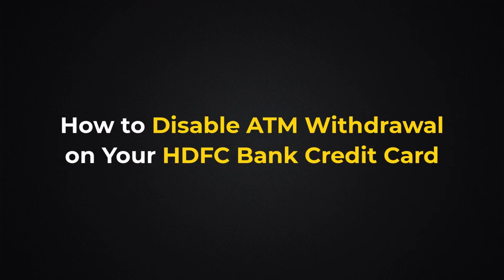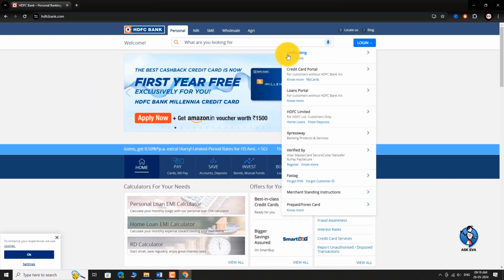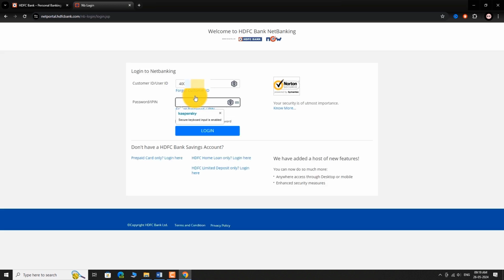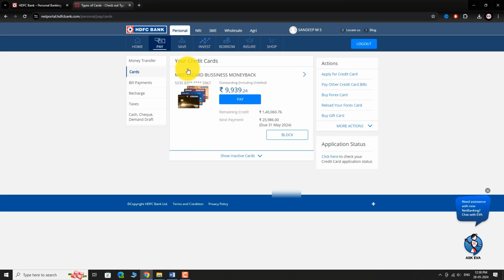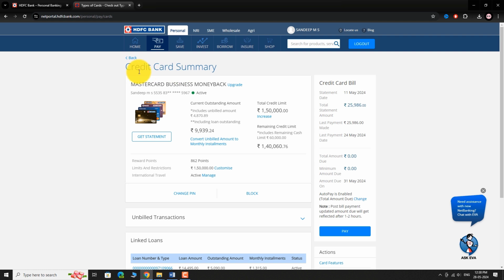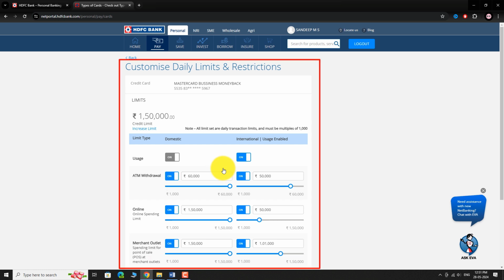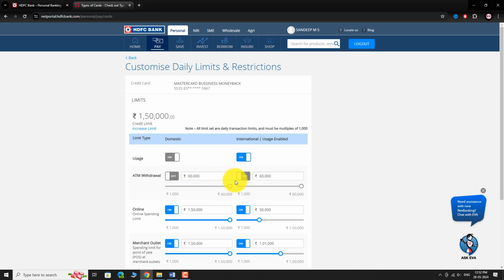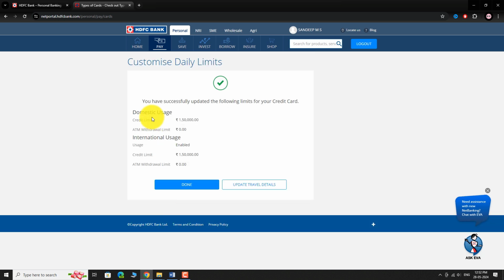How to Disable ATM Withdrawal on Your HDFC Bank Credit Card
0:00 Subscribe to Our Youtube Channel and Press the Bell Icon for Latest Updates
0:05 How to Disable ATM Withdrawal on Your HDFC Bank Credit Card
0:08 Open Your Favourite Browser.
0:13 Go to hdfcbank.com
0:17 Now, Click on the “Login” Button in the Top Right Corner of the Page.
0:21 Select “Net banking” From the Drop Down Menu.
0:27 You Will Be Navigated to Net Banking Login Page.
0:30 Enter Your Customer ID or User ID.
0:35 Click on “Continue”.
0:38 Now, Enter Your Password.
0:42 Click “Login”.
0:46 You are logged in to Your HDFC Bank Internet Banking Account.
0:51 In the top menu bar, hover over “Pay.”
0:55 Under the “Cards” section, click on “Credit Cards” from the drop-down menu.
1:01 You will be directed to the “Your Credit Cards” page, where all the credit cards linked to your account are displayed.
1:08 Click the arrow button next to your preferred credit card.
1:14 You will be taken to the “Credit Card Summary” page.
1:17 Locate the section titled “Limits and Restrictions.”
1:21 Click on the “Customize” link next to it.
1:25 You will be navigated to a page where you can adjust daily limits and restrictions.
1:31 On this page, you will find two sections: Domestic and International.
1:37 Under each section, you can customize various options.
1:40 Ensure that both domestic and international usage are enabled.
1:45 To Disable ATM withdrawals, toggle the button next to “ATM Withdrawal” to turn it OFF.
1:56 After making your changes, click the “Confirm” button.
2:03 That’s it! Your changes have been applied.
2:06 This is how you can Disable ATM withdrawals on your HDFC Bank credit card.
2:12 Thank You for Watching.

Translations